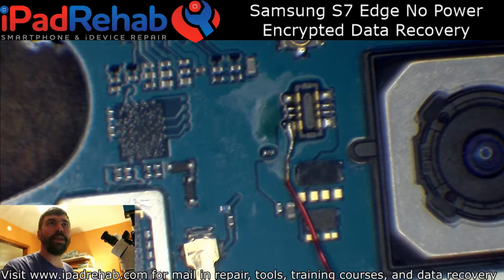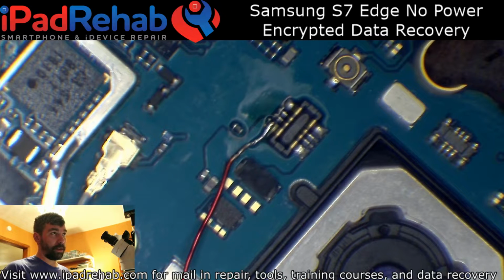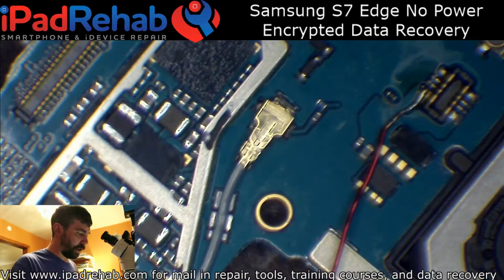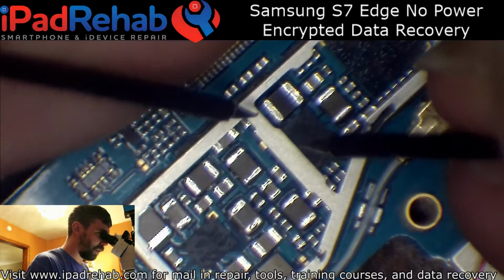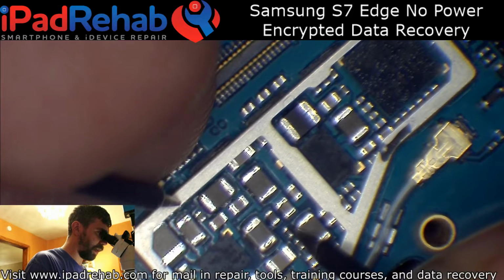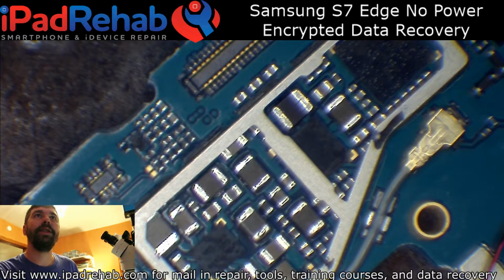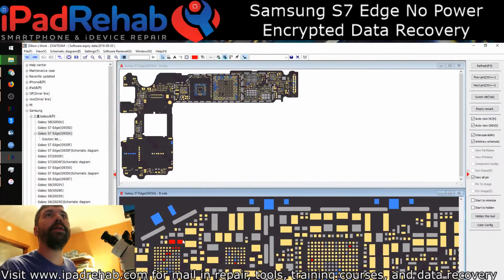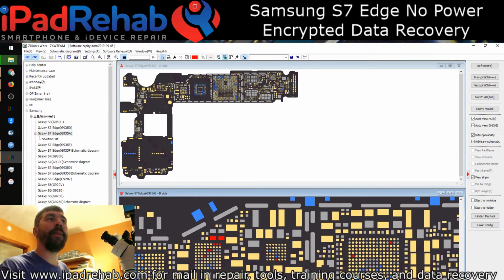Samsung S7 Edge No Power - Encrypted Data Recovery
UPDATE: It did fully boot once the battery charged up, so there will be no followup video!